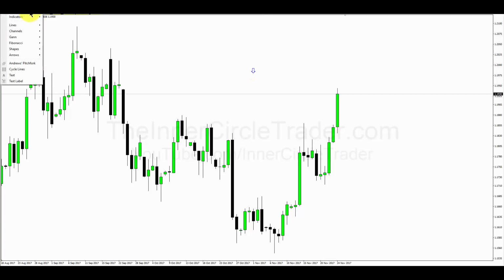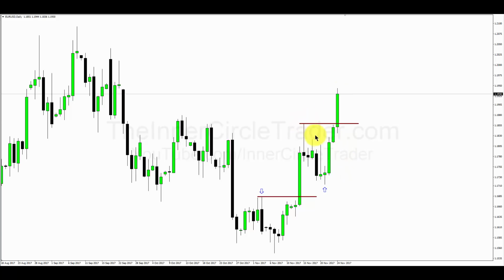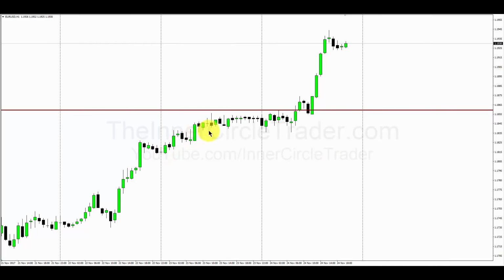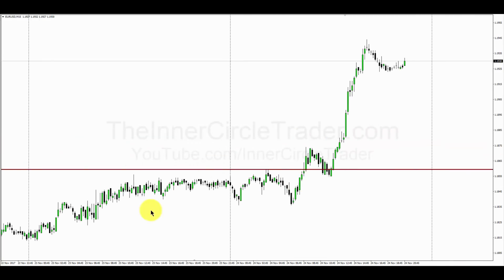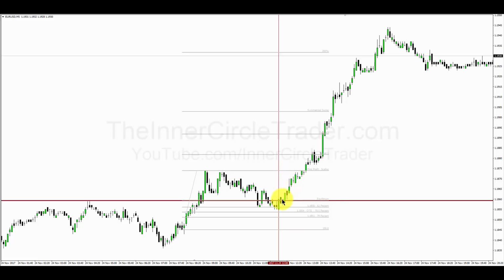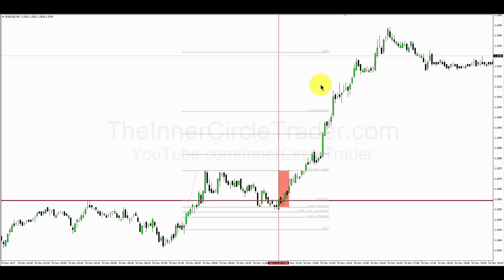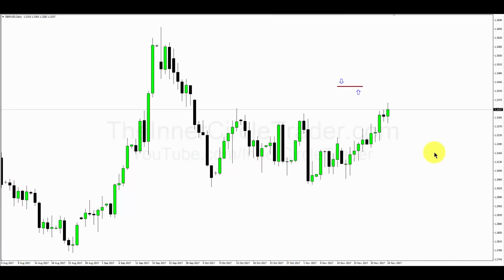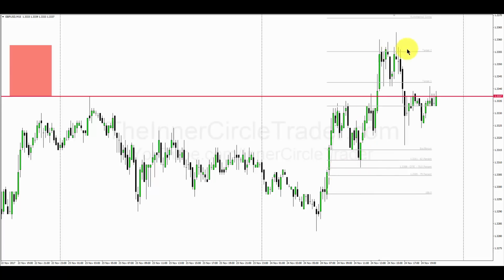ICT Weekly Scalping Setup Review - 11/25/17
TheInnerCircleTrader.com Free Forum